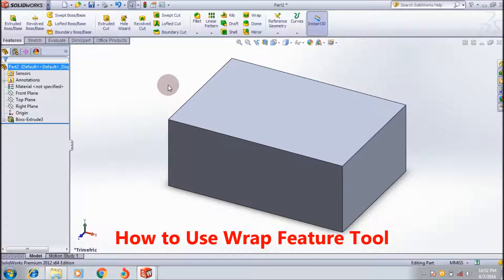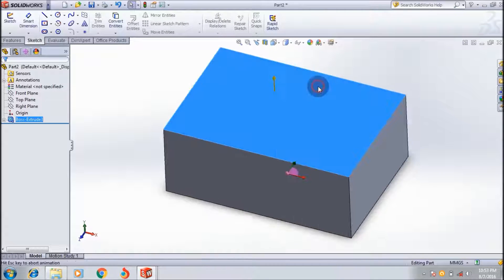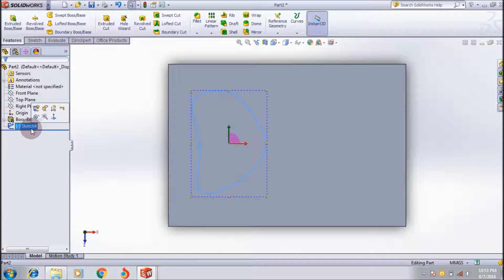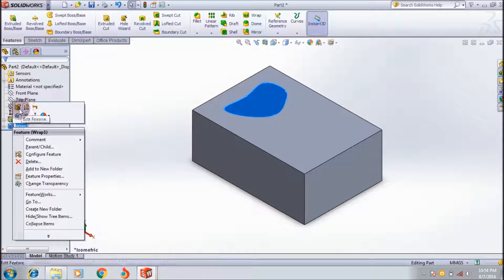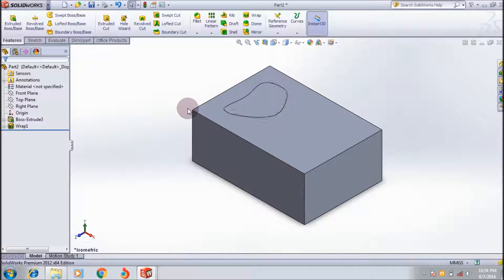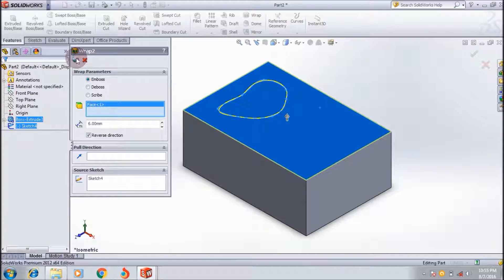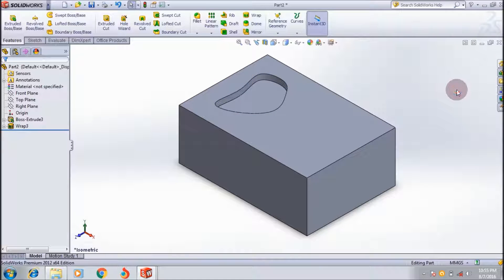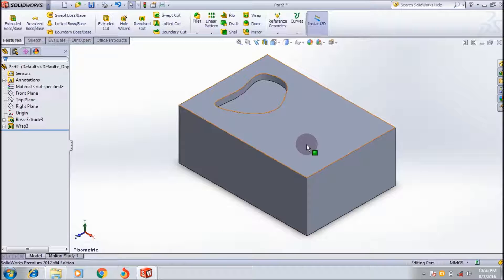Learn SolidWorks Wrap Feature Tutorial _ SolidWorks Video Tutorials for Beginners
Hi friends, welcome to solidworks video tutorials for beginners and today you are going to see how to use solidworks wrap feature tool in this CAD software. Wrap feature tool used to wrap a closed controur onto a face of the boss feature model. You can draw a closed profile (simple or complex) and using wrap feature tool you can emboss, deboss and scribe the closed on the selected face.

Wrap tool is very easy to apply it on solidworks 2012 cad software. You control the type of wrapping from the wrap property manager and also control the thickness of deboss and embosses wrapping. Watch this solidworks video tutorial and share your honest opinions about it. Thank you friends.